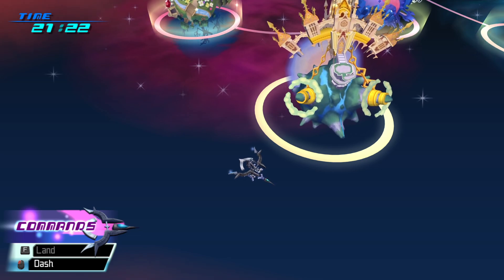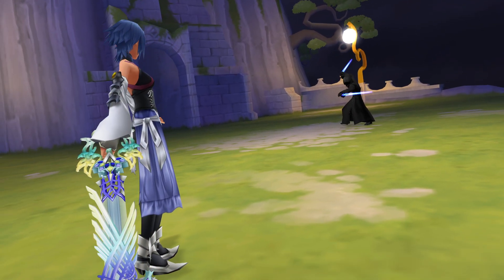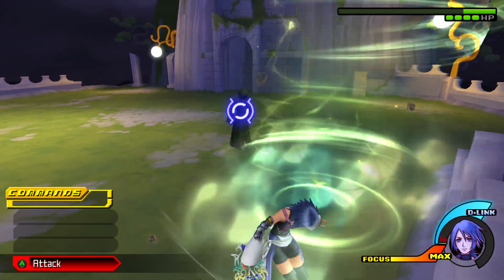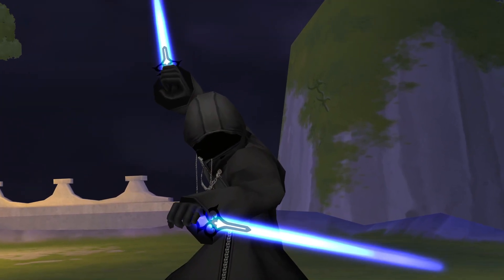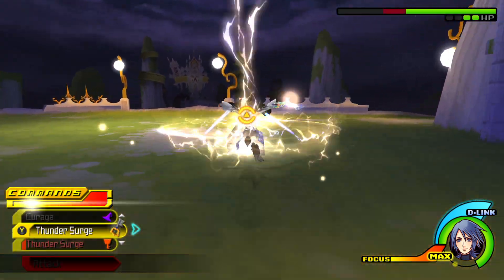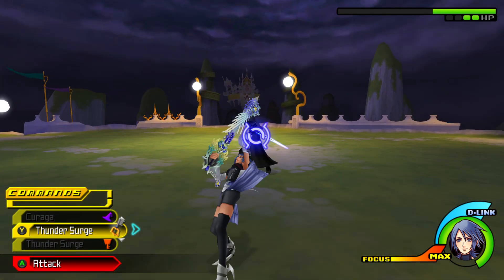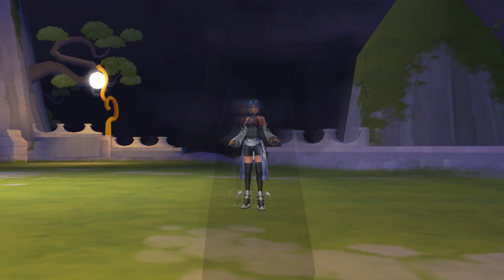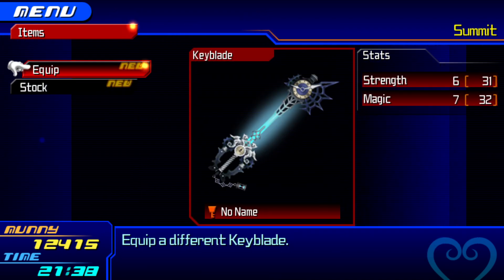Kingdom Hearts Birth by Sleep Final Mix Part 27 (secret super boss) Critical Difficulty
Today a short video that took 4 hour in the making.